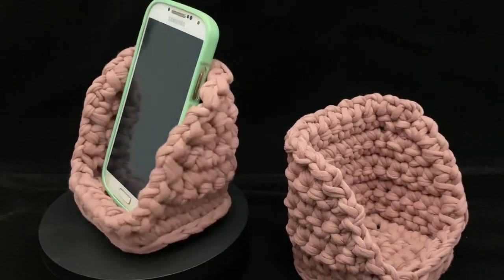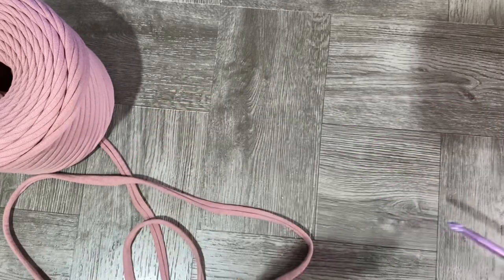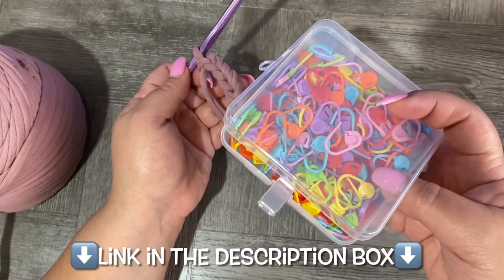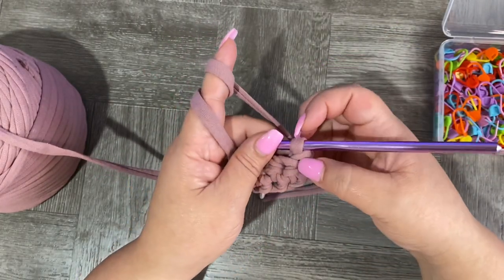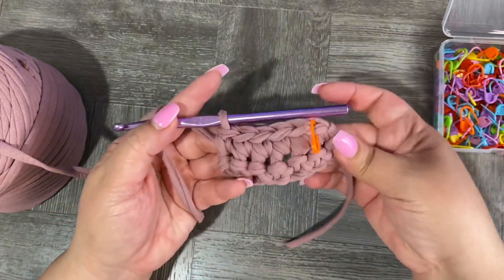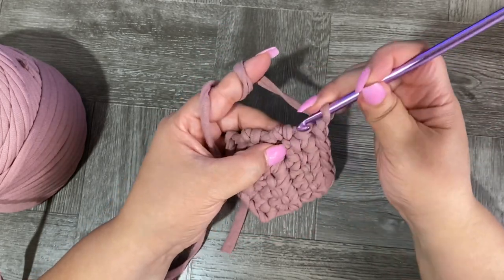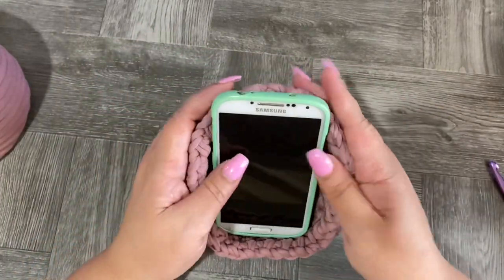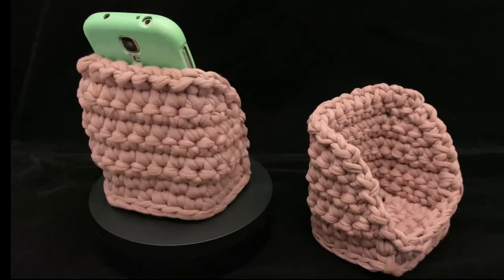Vertical Crochet Cell Phone Holder Stand 📲 🧶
Stitch Markers ➡️
Bobilon T-shirt Yarn ➡️